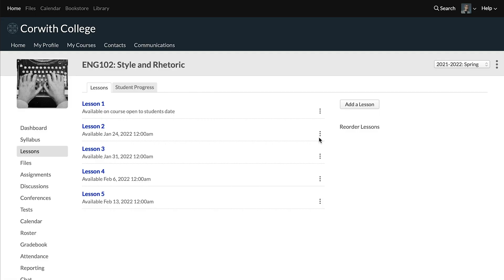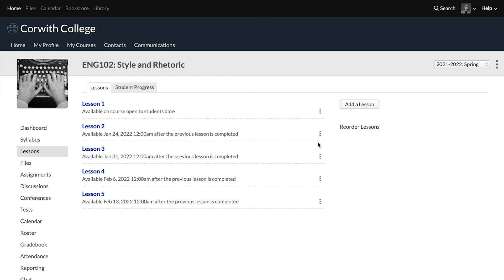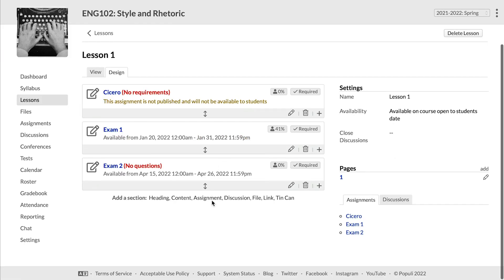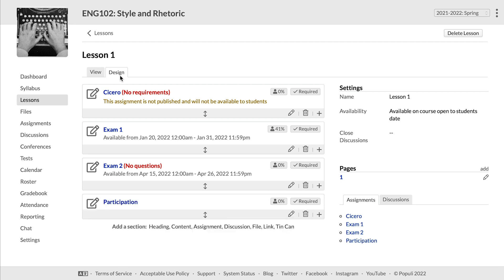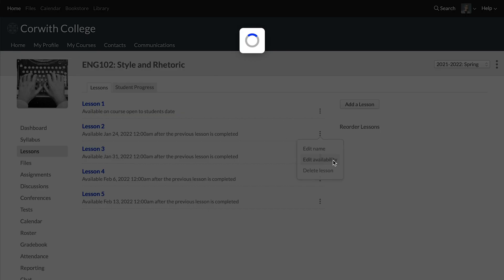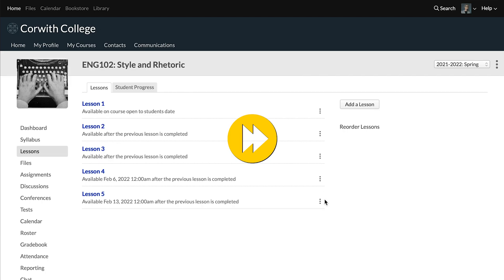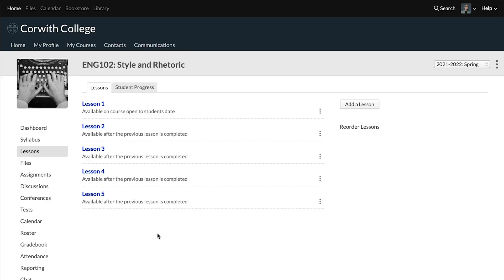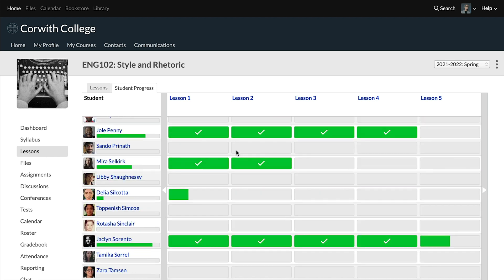How Do I Set Up Gated Lessons?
Josh takes a few minutes to offer some options for setting up Gated Lessons.